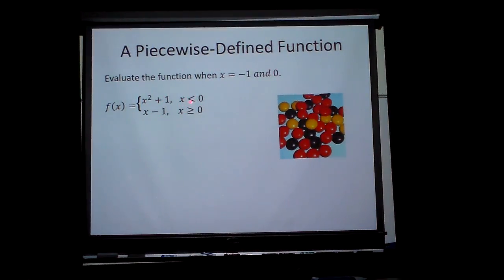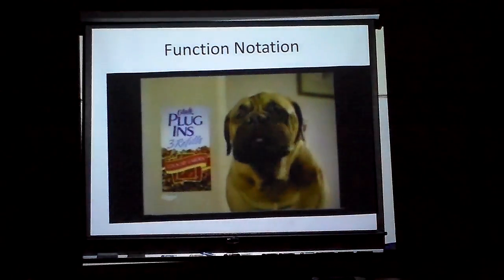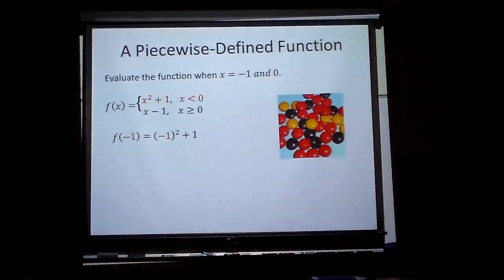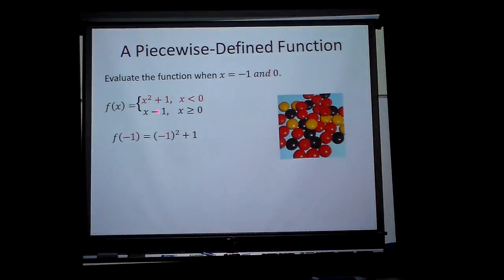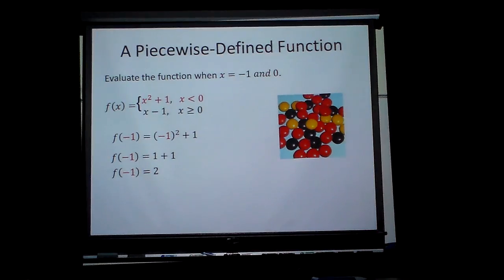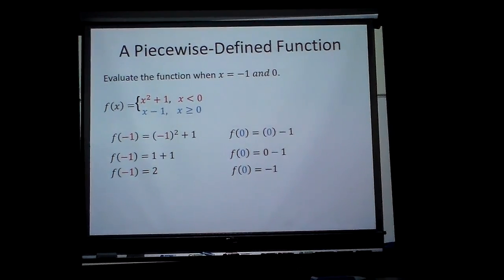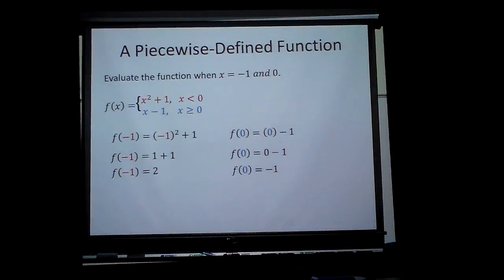Functions Evaluating a piece wise function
Evaluate the piecewise function when f(x) = xsq + 1 and x less than 0 or f(x) = x -1 and x greater than or equal to 0?